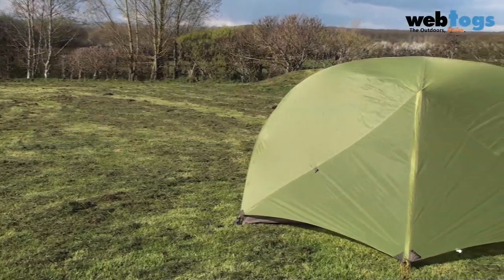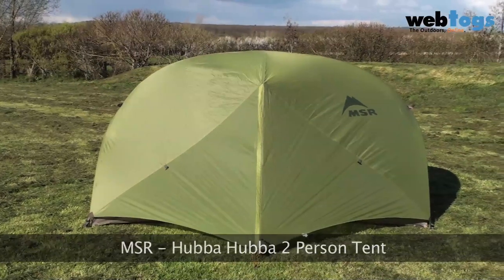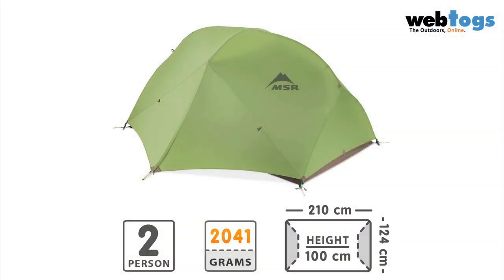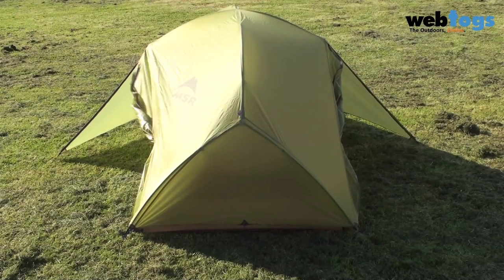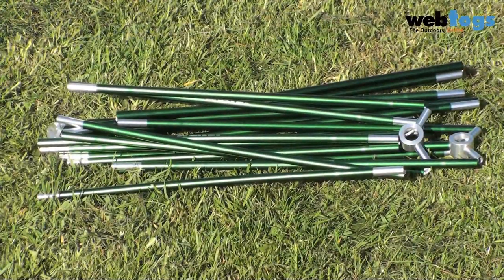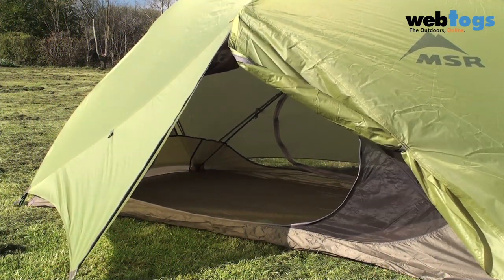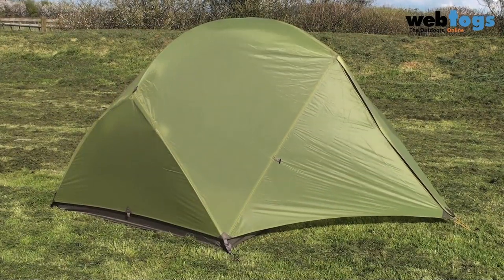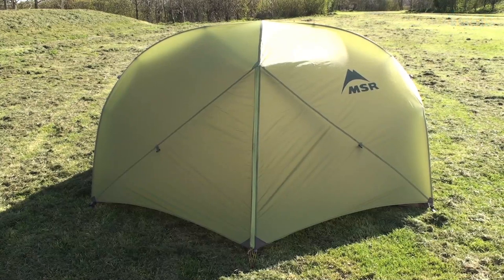MSR Hubba Hubba 2 Person Tent - strong, roomy and lightweight backpacking tent.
The MSR Hubba Hubba 2 Person Tent is a classic tent that's won several awards and rightly so. It's a brilliant backpacking tent that balances space, protection, weight and durability. Whilst we show you the Hubba Hubba on the televisual screeny thing, let's find out what MSR have to say about it.

"A Backpacker Editors' Choice Award winner, the Hubba Hubba tent is MSR's best-selling 2-person freestanding tent. What makes it so popular? How about its 1.8 kg weight, with more than enough room for two? Or maybe it's the freestanding, easy-pitch hub and pole system that sets up in a flash and is strong enough to handle the unpredictability of summer alpine conditions? Add 3 setup options, 2 full-size doors and vestibules, strong aluminum poles and factory-taped seams, and you'll begin to understand why the Hubba Hubba tent remains the best selling Fast & Light tent in the world."

FEATURES

Livable: Unique pole configuration provides maximum interior space, two doors, and two large vestibules for gear storage.
Lightweight: Minimum weight is just 4 lbs 3 oz (1890g)—about 2 lbs. (.9 kg) per person.
Quick and Easy Setup: All-in-one hub-and-swivel pole design is stronger than ever and still simple to use.
Versatile: Can be used as a double-wall tent for full protection or in two freestanding tarp-shelter modes when used with optional footprint (sold separately).

TECH DETAILS

Floor Area 29 sq. ft / 2.7 sq. m
Vestibule Area 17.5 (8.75 + 8.75) sq. ft / 1.6 (.8 + .8) sq. m
Tent Volume 43 cu. ft / 1217 liters
Vestibule Volume 19 (9.5 + 9.5) cu. ft / 538 liters
Interior Peak Height 40 in / 100 cm
Packed Size 20 x 7 in / 51 x 17 cm
Freestanding yes
Number of Poles 1 DAC
Number of Stakes 6
Fly Fabric 40D ripstop nylon 1500mm DurashieldTM polyurethane & silicone
Canopy Fabric 40D nylon ripstop
Mesh Type 20D nylon no-see-um mesh
Floor Fabric 40D ripstop nylon 3000mm DurashieldTM polyurethane & DWR

To view similar outdoor gear, footwear and clothing to the MSR Hubba Hubba 2 Person Tent with free delivery over £30 & ZERO Hassle returns, just head